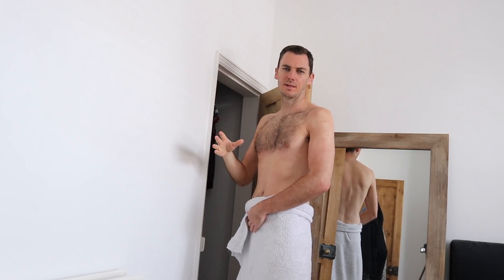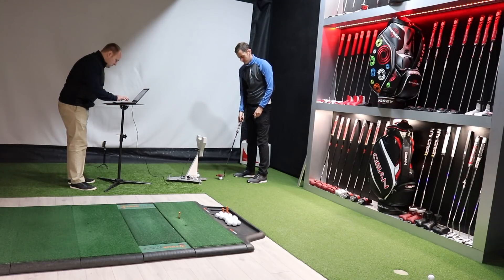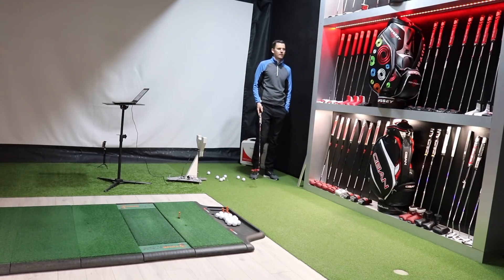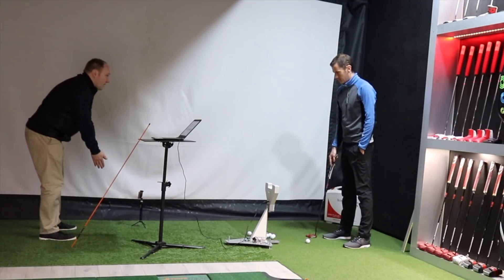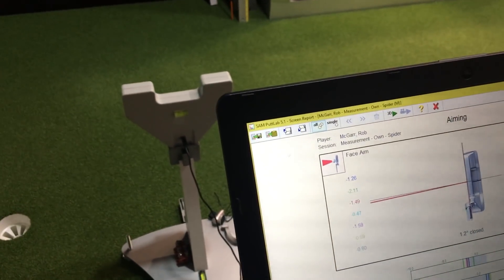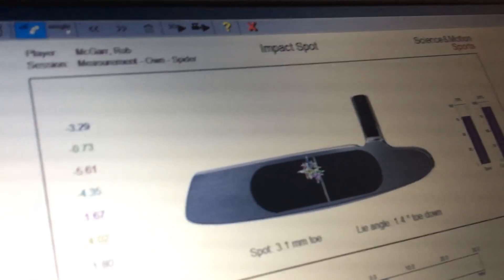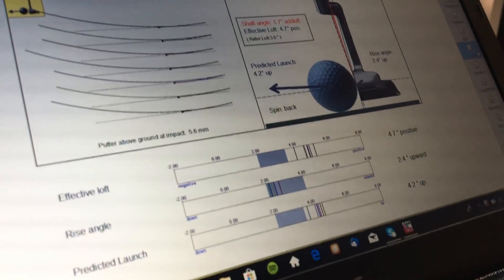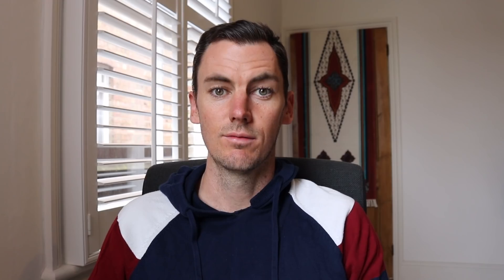IS A PUTTER FITTING WORTHWHILE?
How I found my first ever putter fitting...